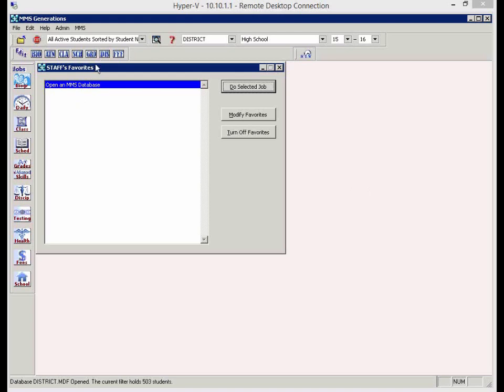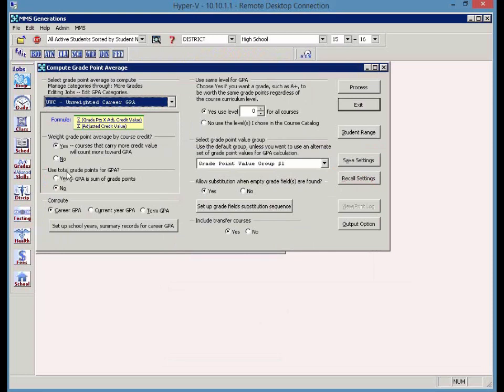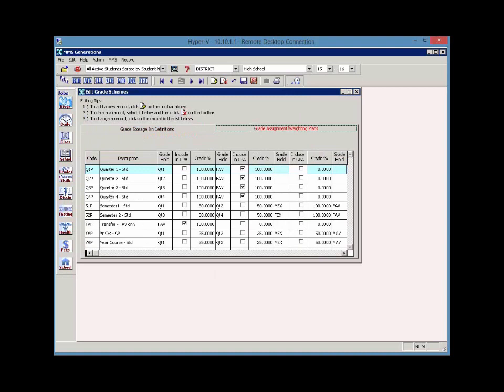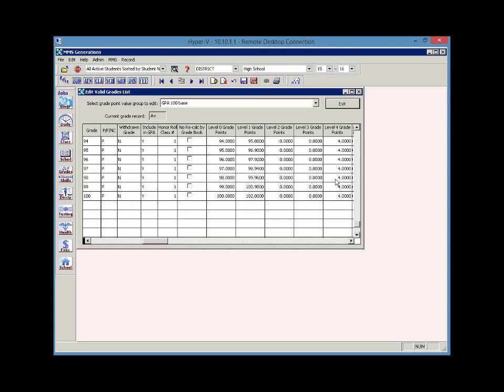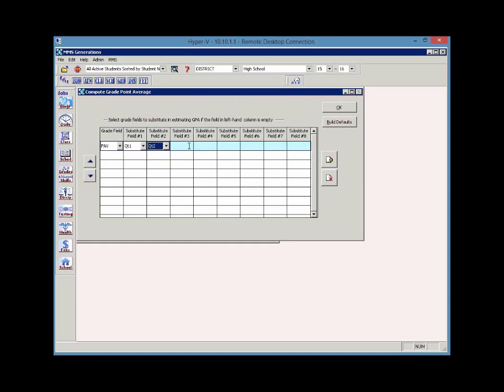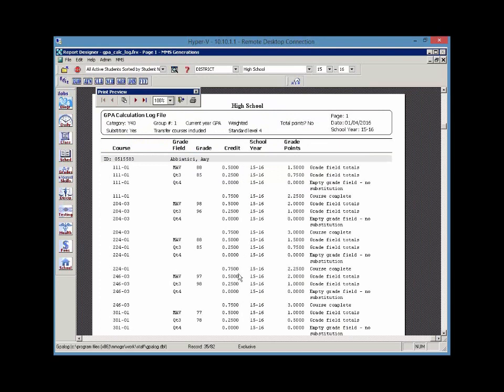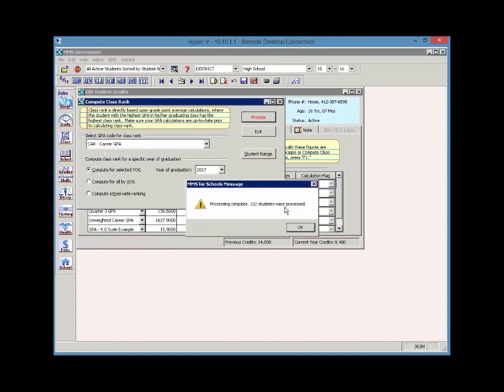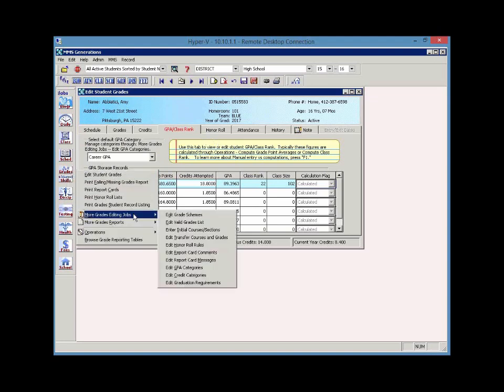Webinar - GPA and Class Rank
Recorded 1/05/16 - Calculating GPAs and Class Rank are essential functions of Grade Reporting.  In this Webinar you will learn how to set up, calculate and store as many different GPAs as you need.  They can cover a single term or multiple years, weighted by course credits and/or course level.